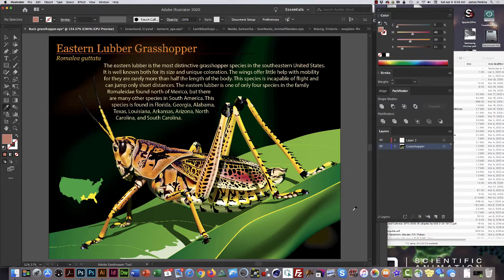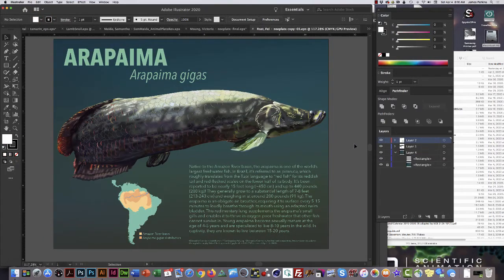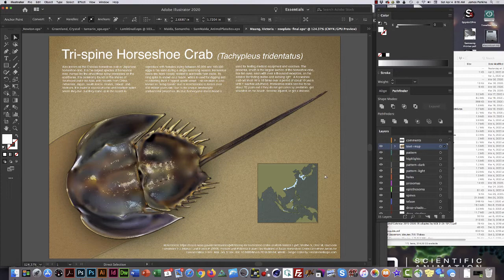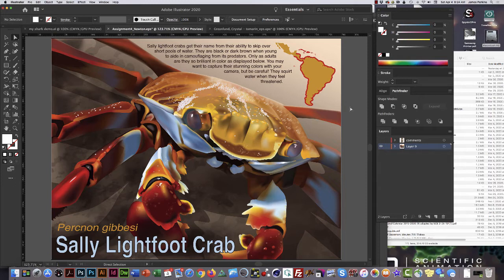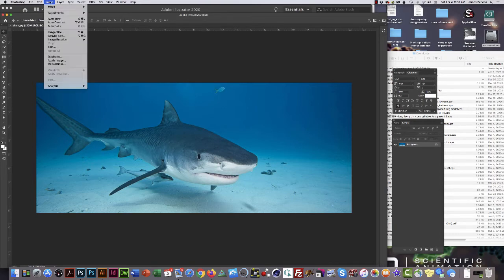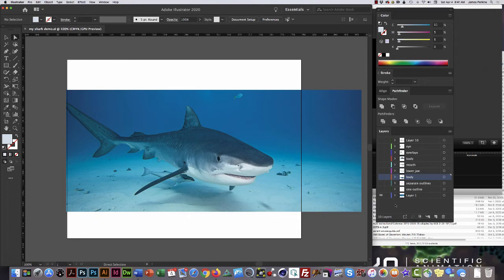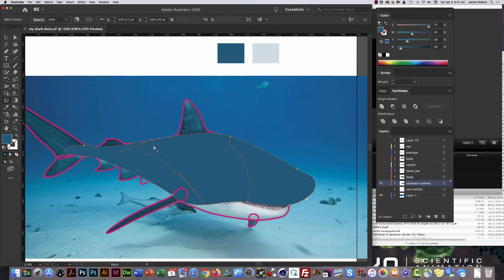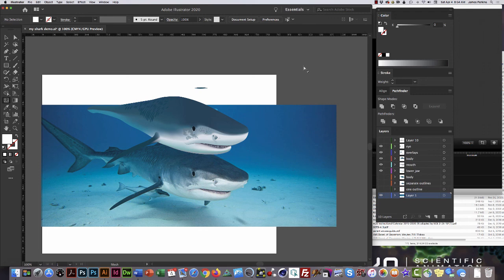13 Animal plate assignment